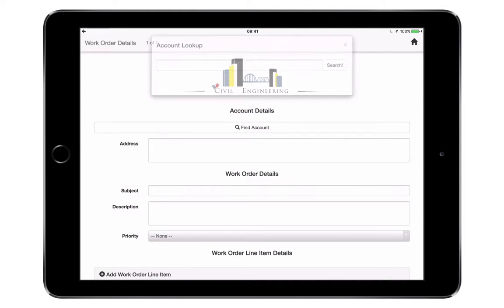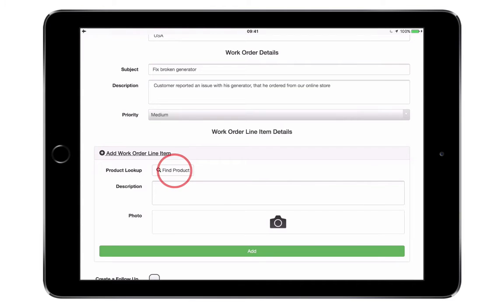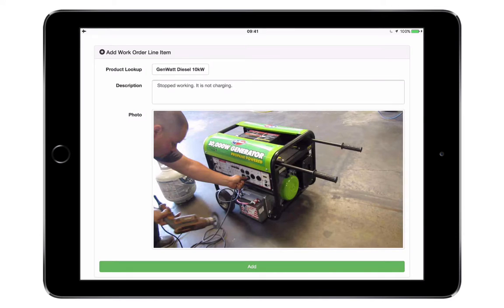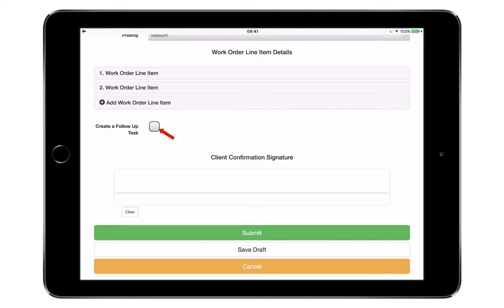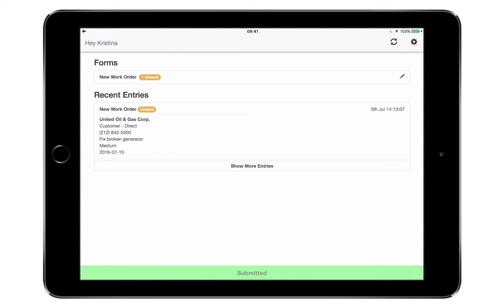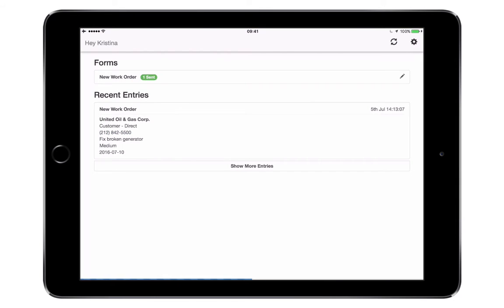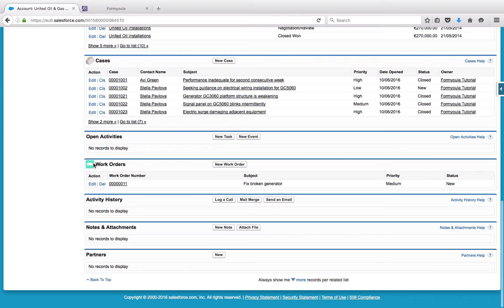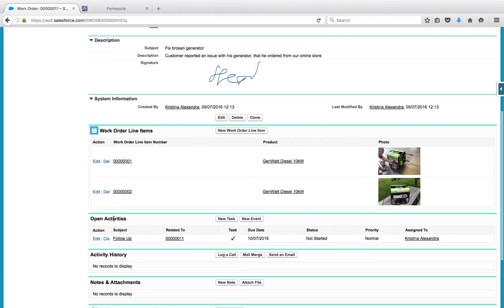Salesforce Offline Work Order Record Capture using Formyoula Mobile Forms